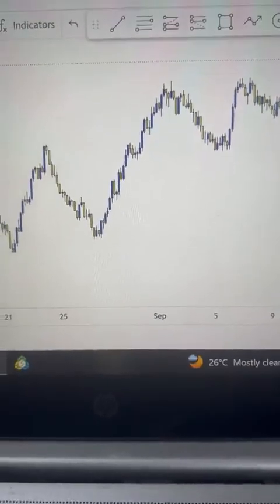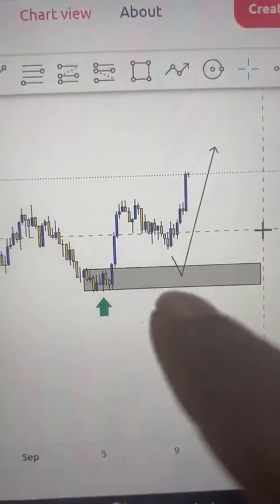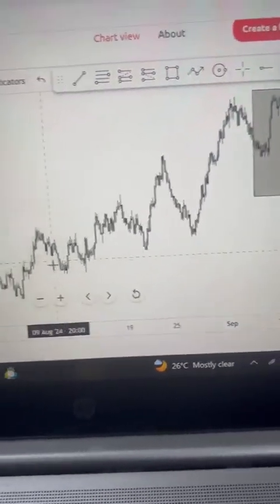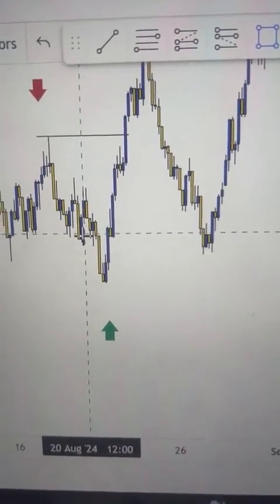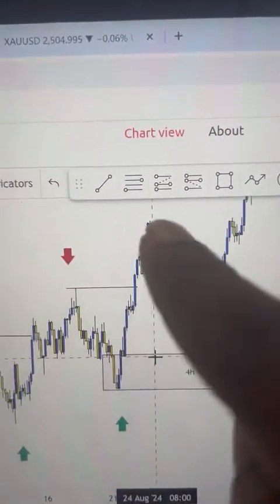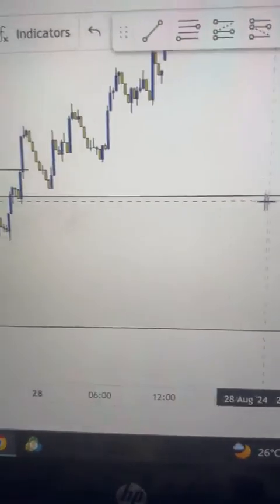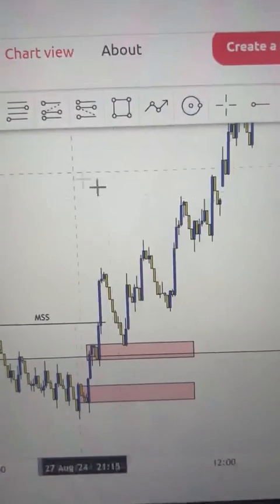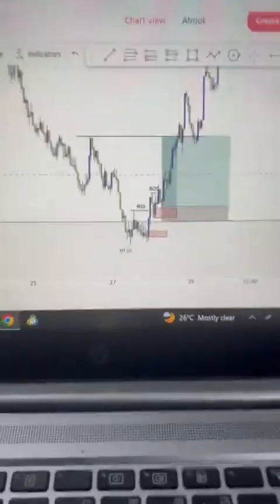The Only Trading Strategy You'll Ever Need (JAYBE FX STRATEGY 80% Winrate)